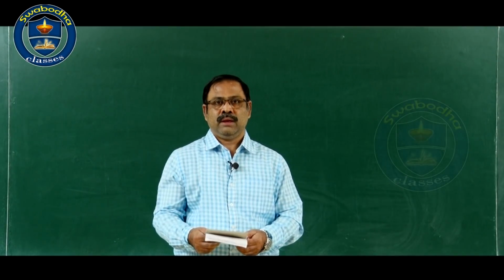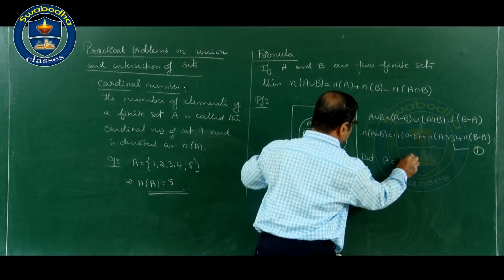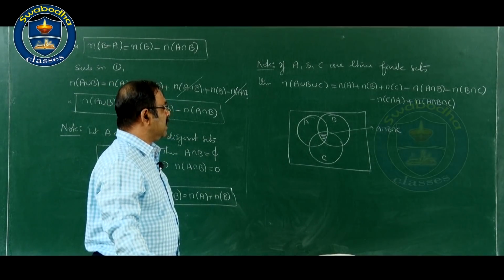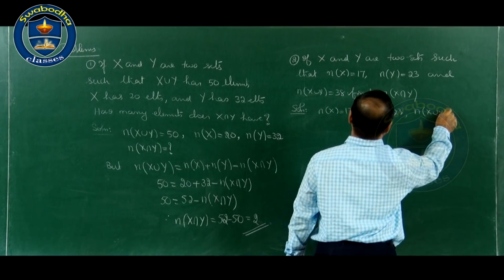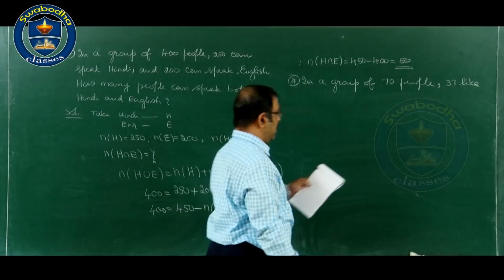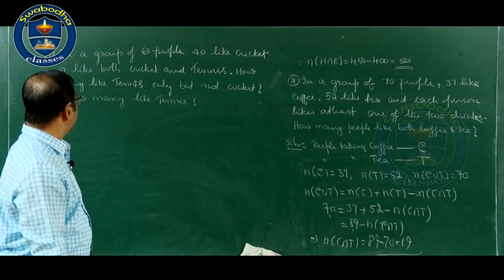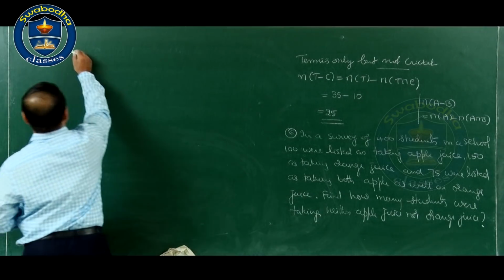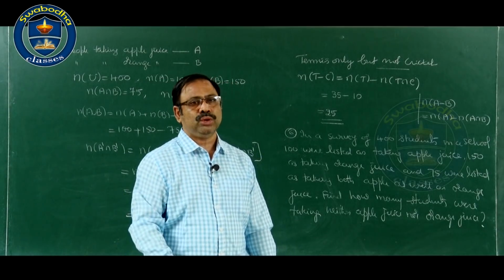Mathematics Chapter - 1 : Part 5/5 Sets II By Prof T. Rajaram Rao